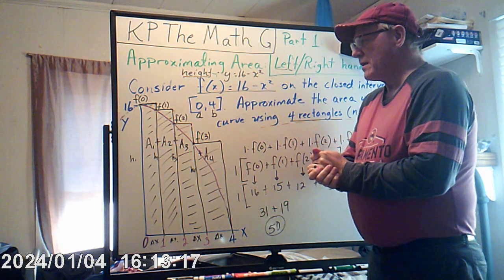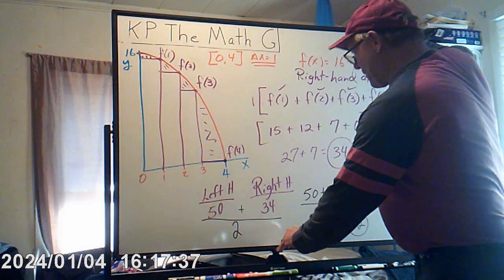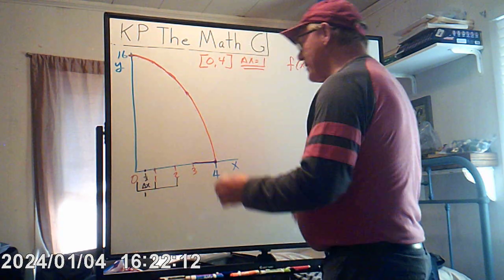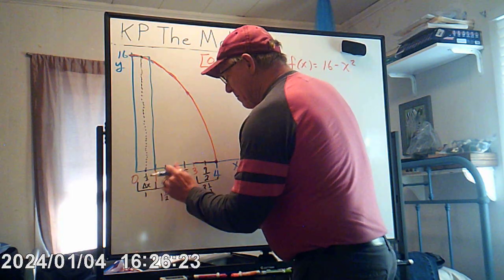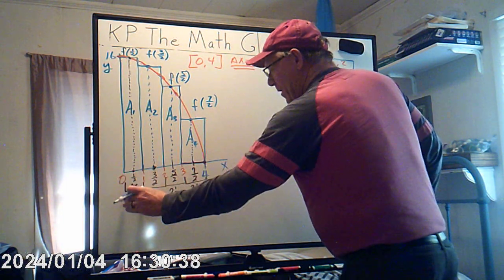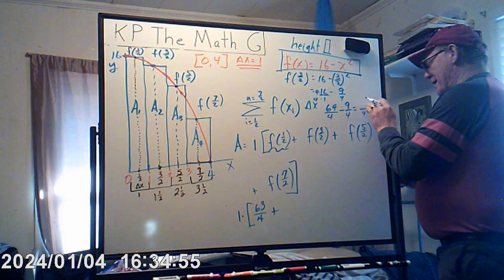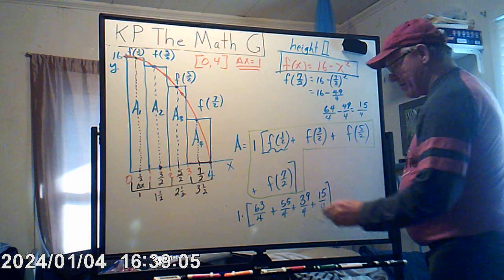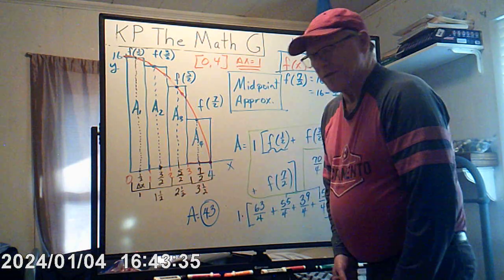Area Under The Curve: Midpoint Approximation--Part 2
In this video, I review both left and right hand approximations and took and average of both approximations.  Then I used the same curve f(x) = 16 - x squared to approximate the area using the midpoint approximation method.